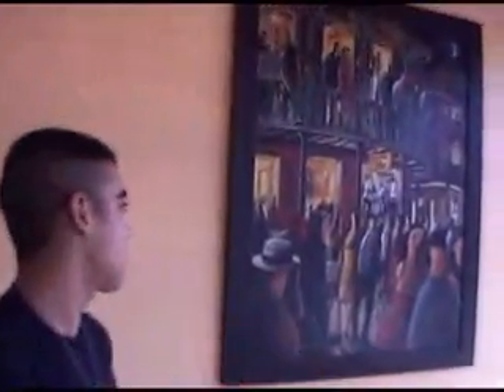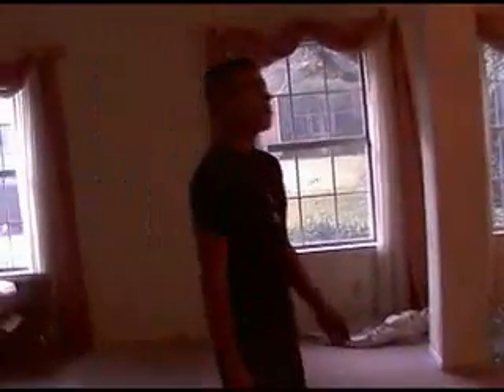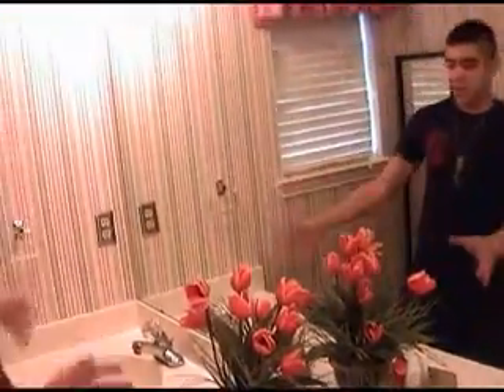Angelo's Crib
An Mtv tour of Mr. Taylors house